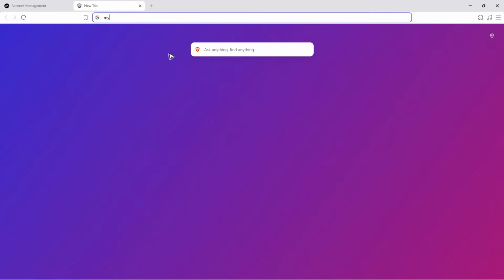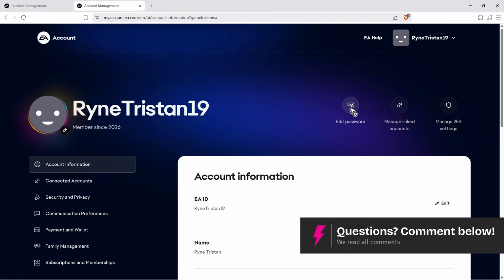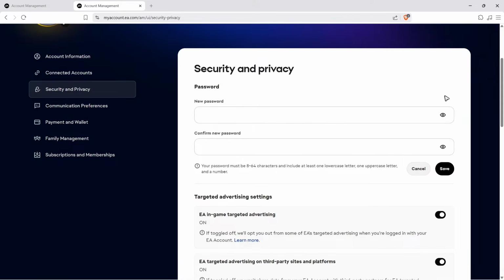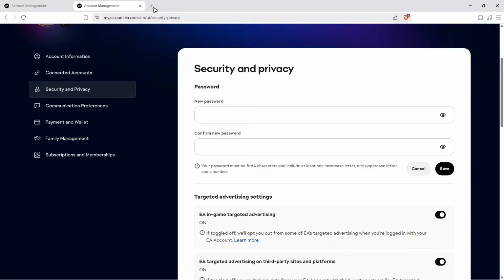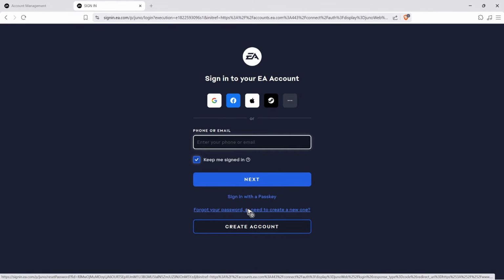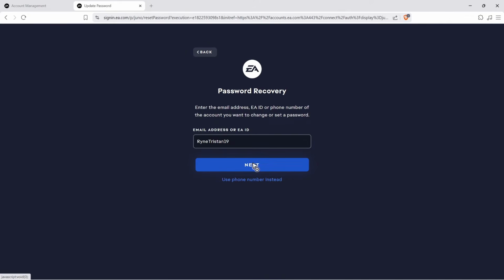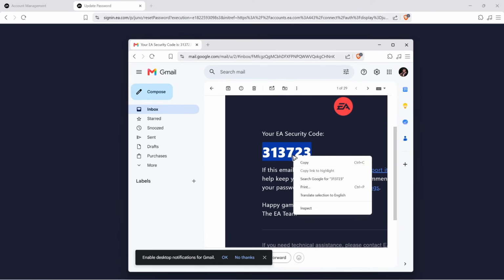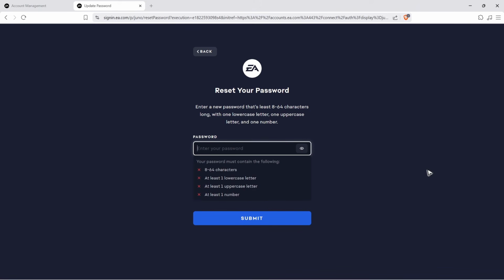How to RESET EA ACCOUNT PASSWORD (Step by Step) 2026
This video shows you how to reset your EA account password, a crucial step if you've forgotten it or need to enhance security. Please consider liking the video and letting us know if you have any comments, ideas or questions, we really appreciate any feedback! We have plenty of other tutorials on our channel so come and see if we can help you with anything else :)